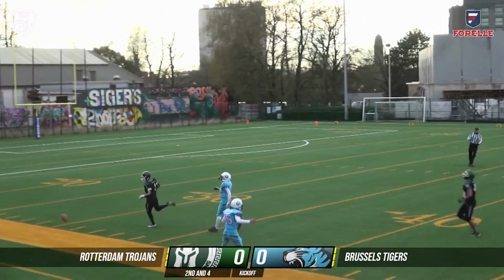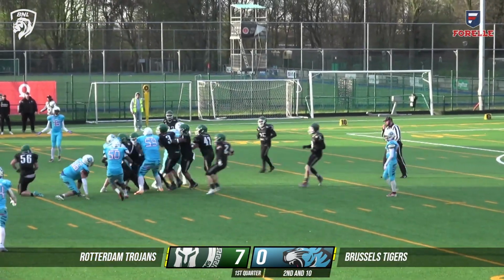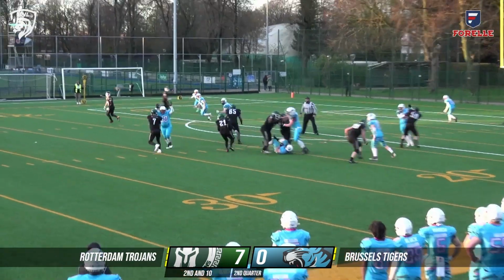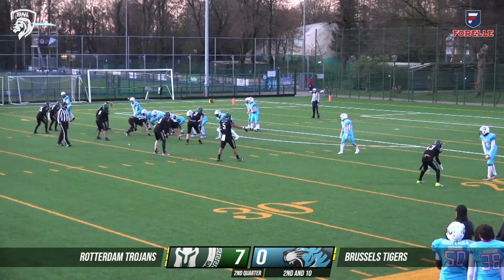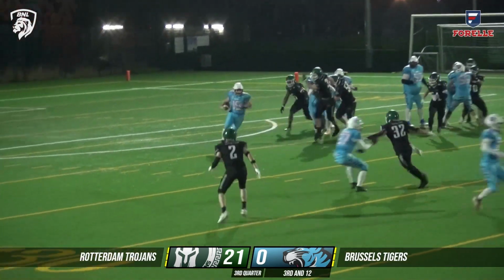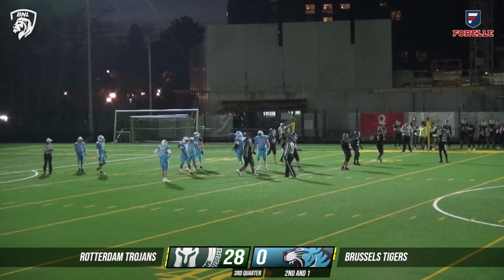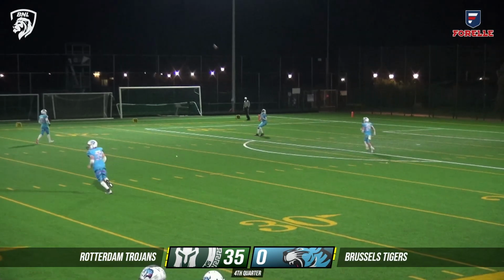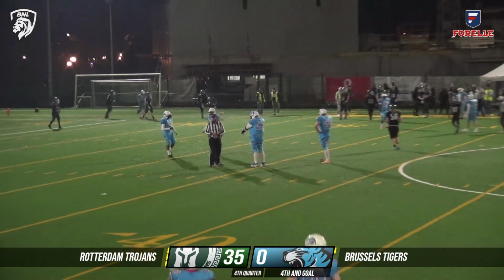Rotterdam Trojans @ Brussels Tigers (BNL Week 3, 2024)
March 30th, 2024 - BNL Week 3